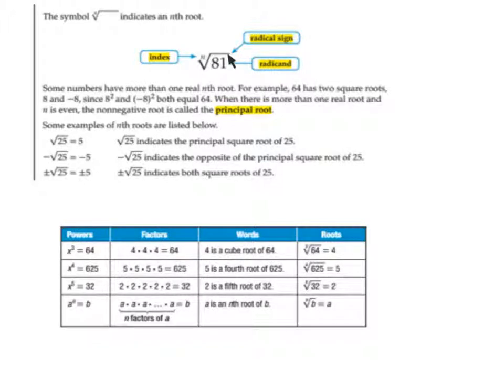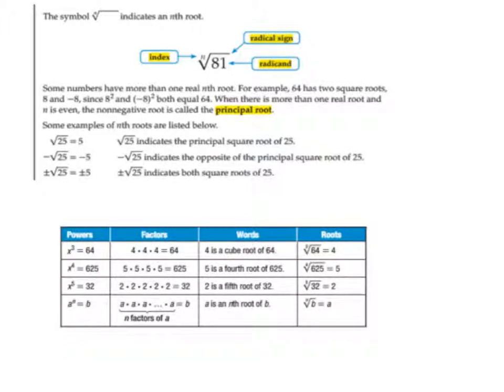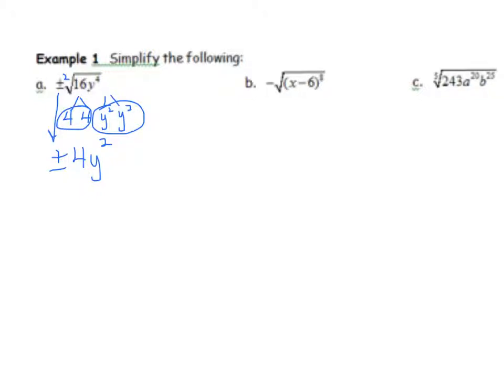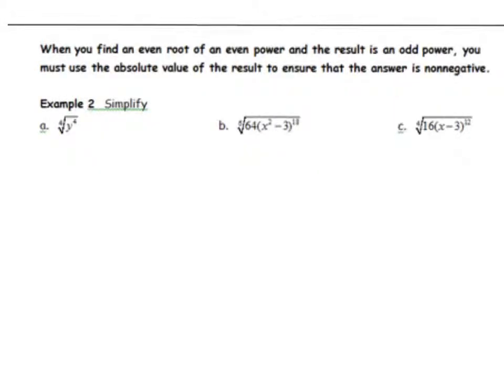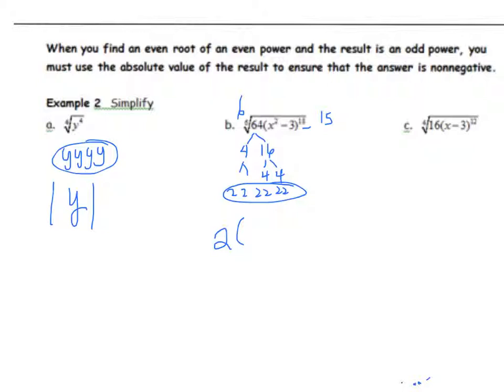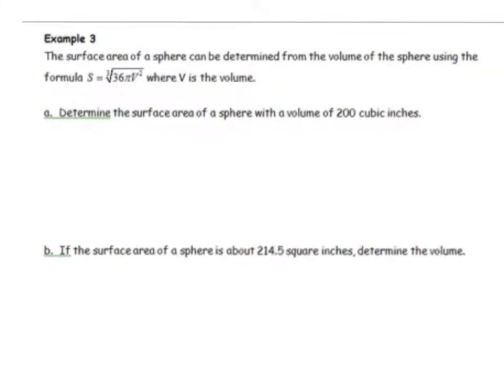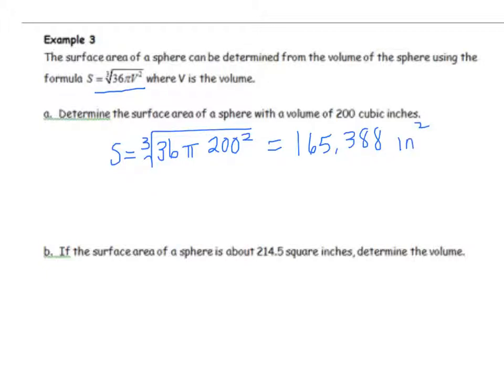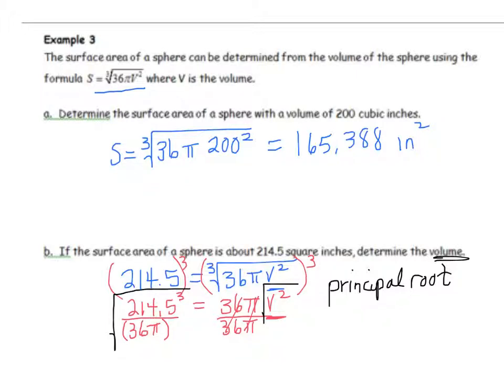A 6 4 Nth Roots